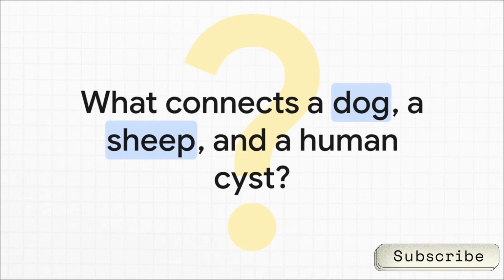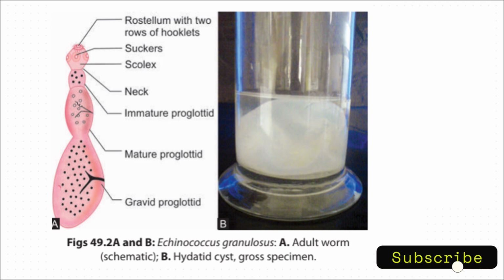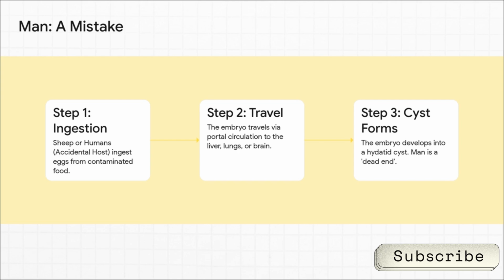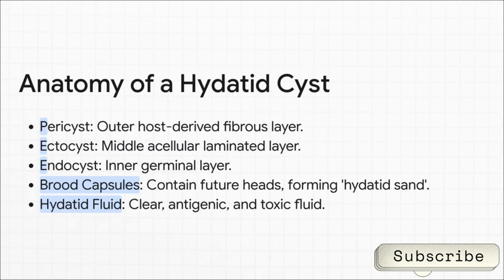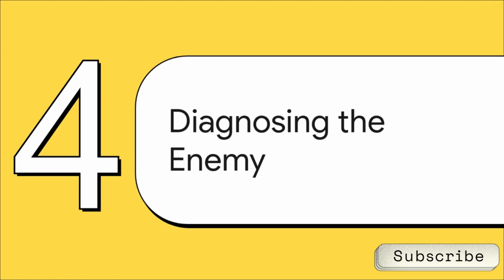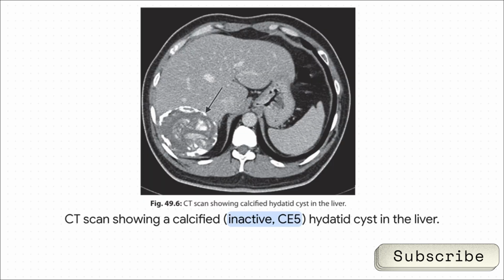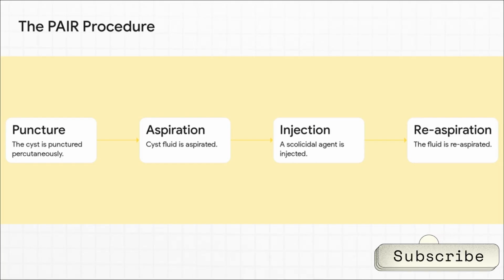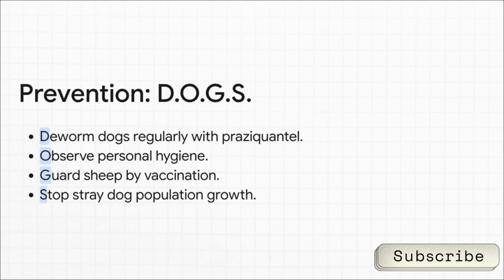Hydatid Cyst (Echinococcus) | Parasitology Simplified | Apurba Sastry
🧫 Hydatid Cyst Explained | Causes, Symptoms & Treatment

In this video, we break down everything you need to know about **Hydatid Cyst (Echinococcosis)** — a parasitic infection caused by the tapeworm *Echinococcus*. Learn about its **life cycle, how humans get infected, common sites like the liver and lungs, clinical features, diagnosis, and management**.

🔍 Topics Covered:

* What is Hydatid Cyst?
* Causes & Transmission (life cycle of Echinococcus)
* Symptoms and complications
* Diagnostic tools (imaging, serology)
* Treatment options (surgery, albendazole therapy)
* Prevention & control measures

✨ Perfect for medical students, NEET-PG/USMLE aspirants, and healthcare enthusiasts** looking for a clear and concise explanation.